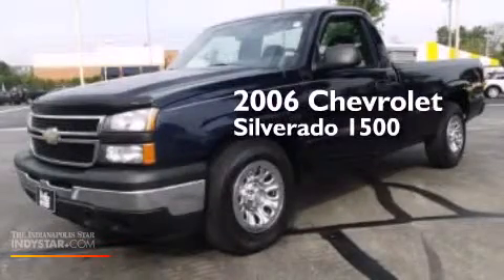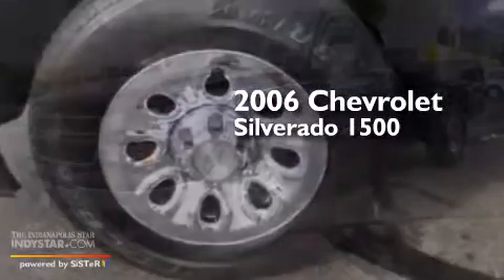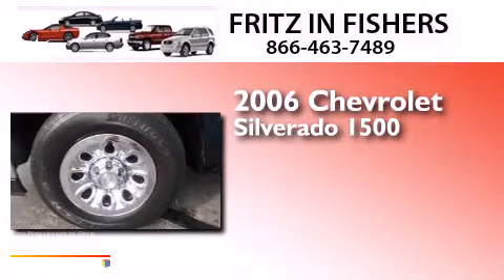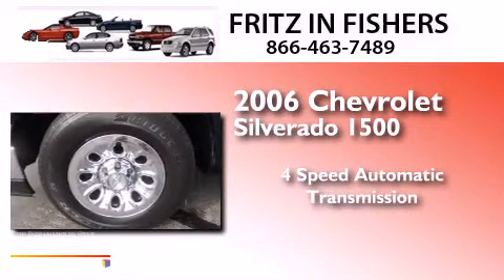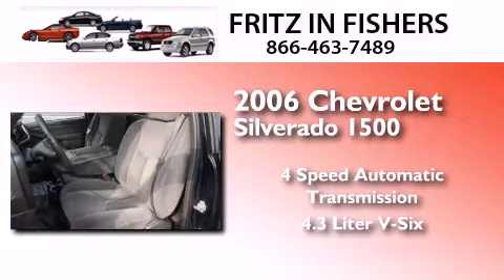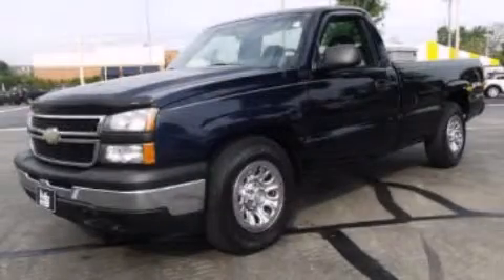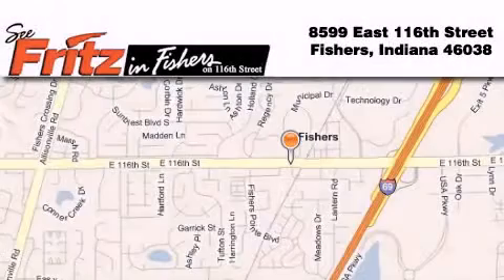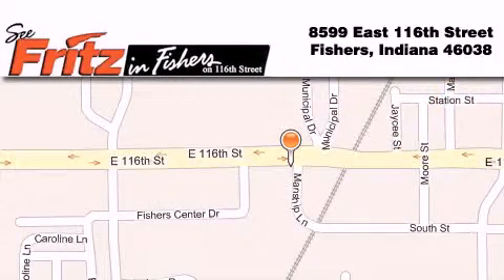2006 Chevrolet Silverado 1500 Fishers IN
We've been honored to serve the Fishers IN area , we promise that your experience at our dealership will exceed your expectations ! Year : 2006 Make : Chevrolet Model : Silverado 1500 Engine : 4.3L V6 12V MPFI OHV Trans . : 4-Speed Automatic Exterior : Blue Miles : 138,956 Interior : Charcoal Stock : 1043K Fritz in Fishers East 116th Street Fishers , IN 46038